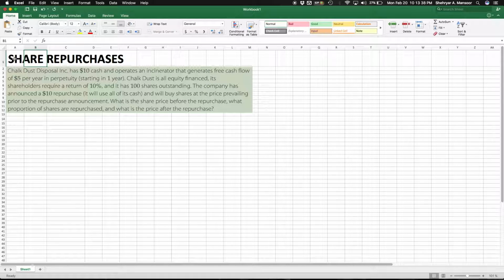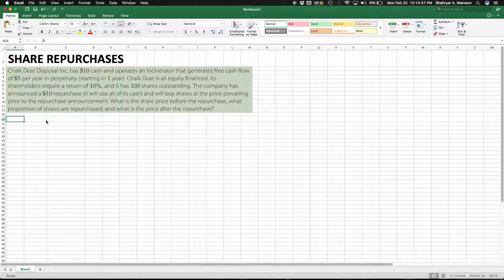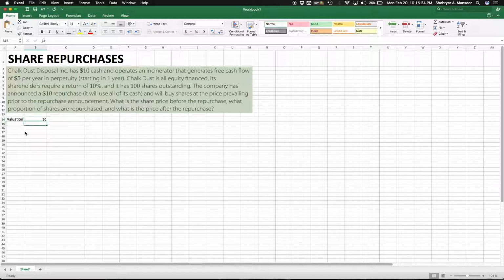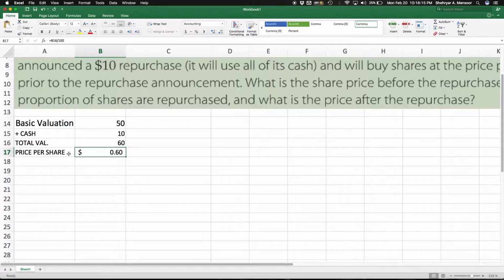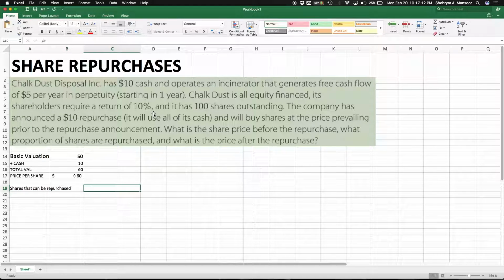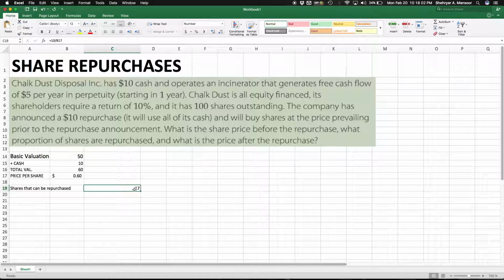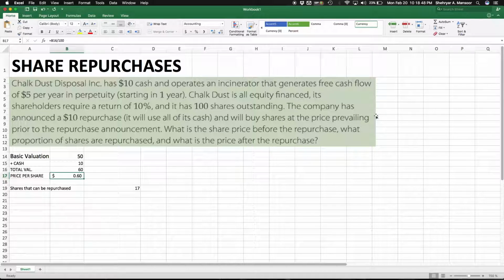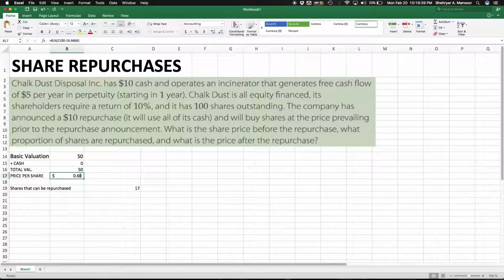Share Repurchases & Price Effects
A video covering the mechanics of share repurchases, how they work and how the prices of underlying stocks are affected by share repurchases at prevailing market prices